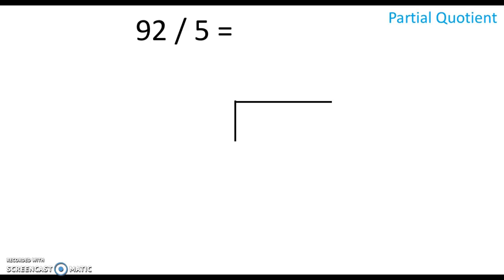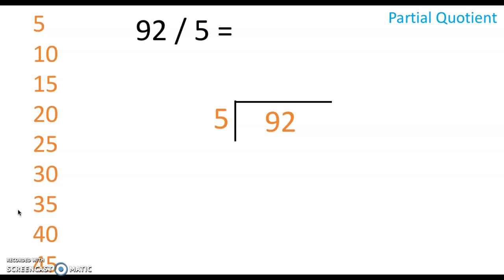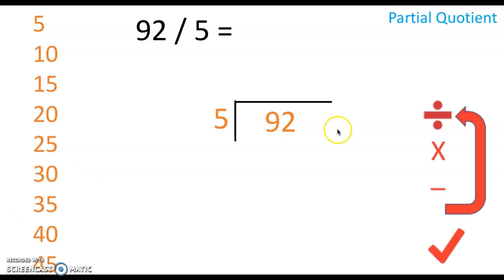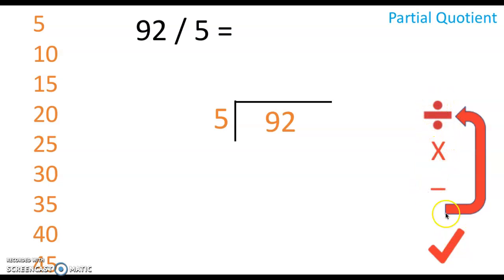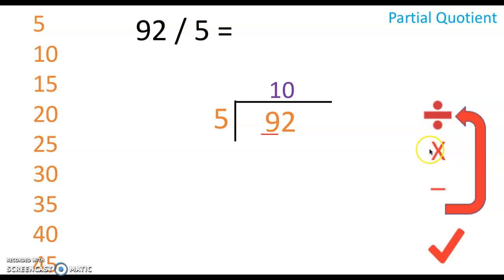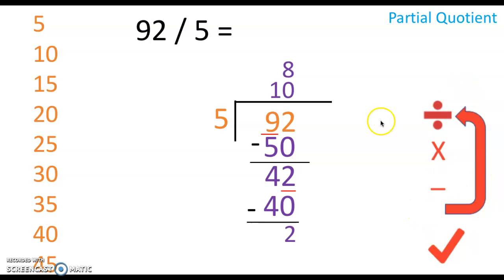92/5 Partial Quo